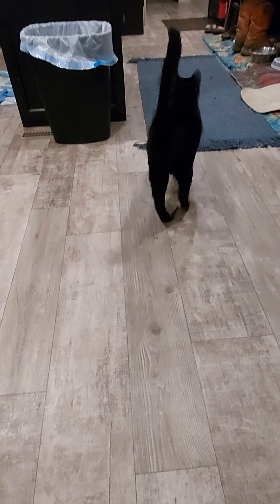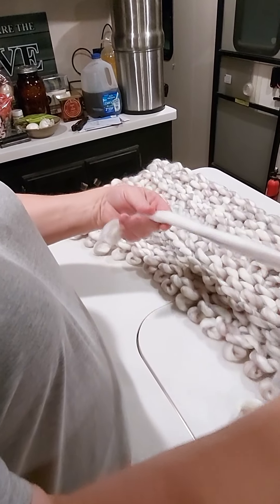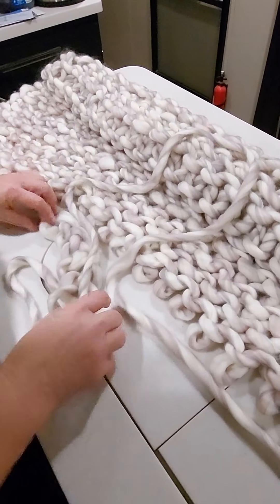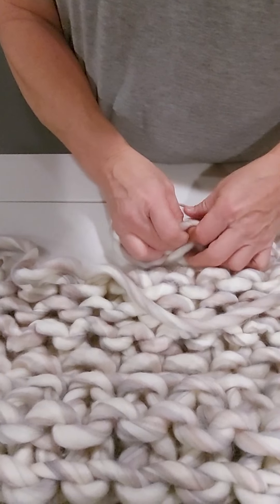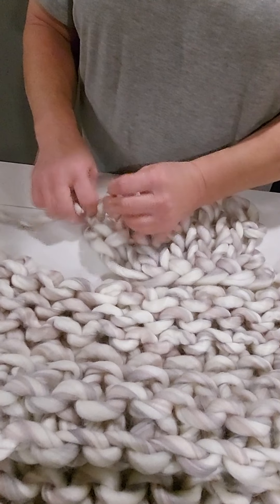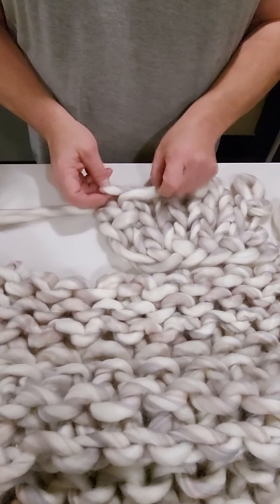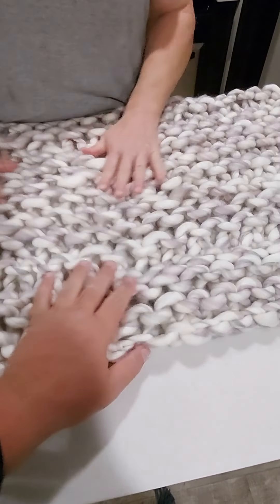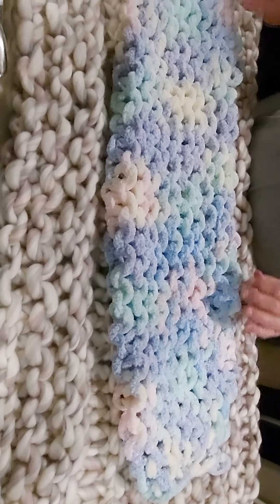Hand made blankets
these are hand crafted by Theresa